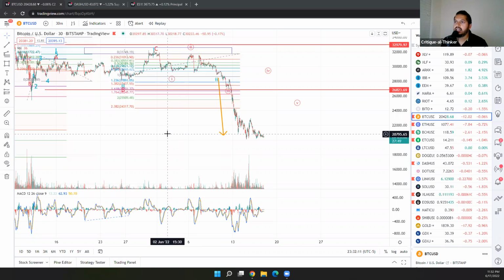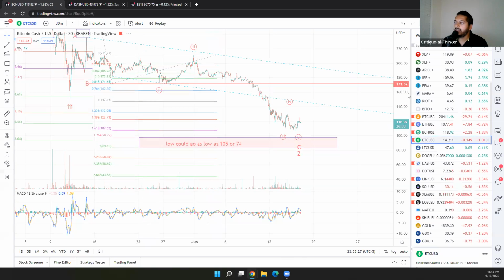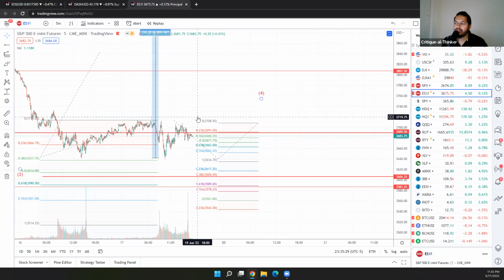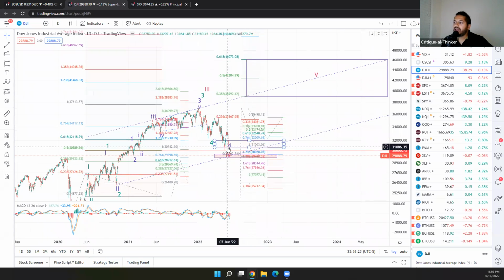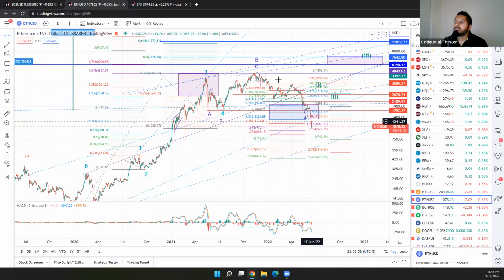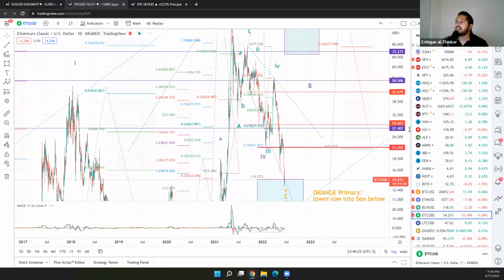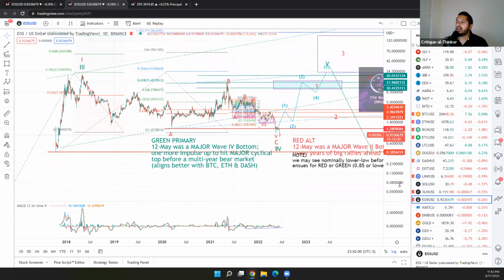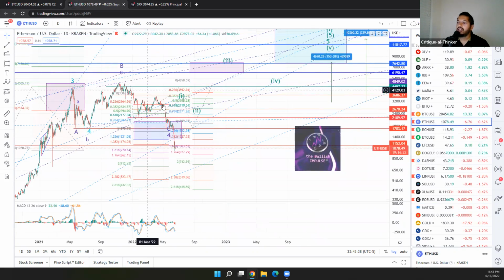Cryptos Hit Rock Bottom! Is it Darkest Before Dawn?!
We have got all the downside we could have asked for in cryptos AND the stock market! Bitcoin and Ethereum have broken their ideal supports, but there are signs that a bottom may be near. Perhaps we see one slightly lower-low before it's all said and done.

What to Expect Next:
Ethereum's vigorous and early descent was a warning for things to come. Every other coin has managed to hit lower-lows compared to the May 12th lows. Even ETC finally found its way into its ideal retracement box! We still don't have a convincing bounce in place, so slightly lower is still possible for most of the coins. Because cryptos trade around the clock while stocks don't, there is a chance we see a dip over the weekend in cryptos BEFORE stocks make their final dip overnight Sunday or Monday (stock markets are closed Monday due to Juneteenth). At any rate, we're still nowhere near invalidating the larger impulsive long-term rally structure in cryptos, so please be careful not to panic!

How to Know if the Crash is Over:
While you can never really know until well after the fact, we always look for a 5-wave impulse up from our low, a 'bullish impulse'! That is the most telltale indicator that we have hit a bottom but even more so, if we bottom at expected targets. As these crashes are generally short-lived, be prepared for a furious rebound. It can be easy to get caught in fear bearishness, so please be mindful not to end up in denial if the coins start ascending earlier and quicker than expected!

In Case Things Get Much Worse:
There is always the potential for us to break major supports and enter a longer-term bear market. We actually have seen Bitcoin break 24k and Ethereum to break 1195, which were major ideal 4th wave supports. But breaking 'ideal' supports is one thing. Breaking below our 1st wave highs is another. If there is more significant downside ahead, expect a deep drop followed by a sharp 3-wave ABC retrace back up. If we see that, it may be time to hit the eject button and abort! But we will get plenty of signs of worse times ahead if it does come to that.

Special Note on EOS:
EOS absolutely broke its major support of 1.28! While we have seen a bounce, we may see a lower-low down to 0.86 or even 0.68. However, breaking below those levels may open a trapdoor to see more downside action, so please be mindful of your positioning.

Special Note on DASH:
Dash has its major support not far below at 34.20 or so. Breaking below that could make things sketchy going forward for DASH as it has for EOS. While I see 38 as a strong bottoming target for DASH, breaking 34.20 could open a trapdoor for much lower! We will need to see if we see continued downside if that support is broken.